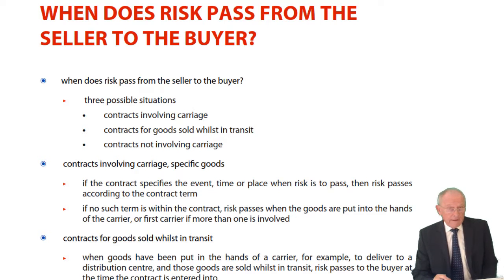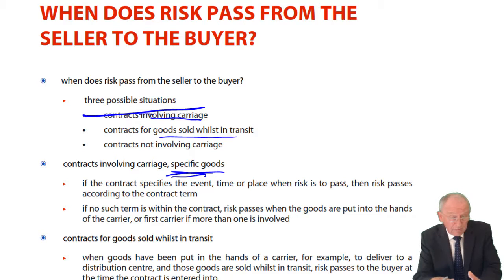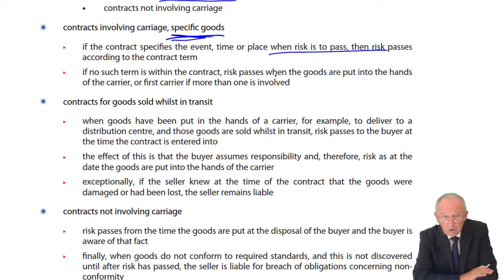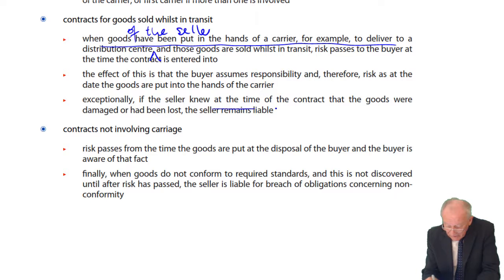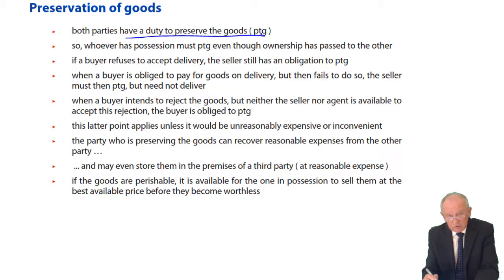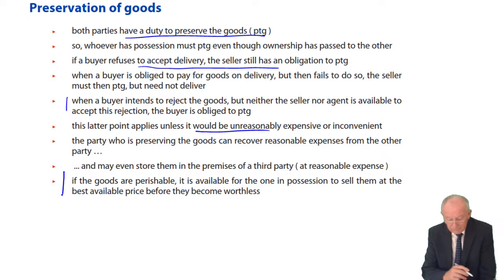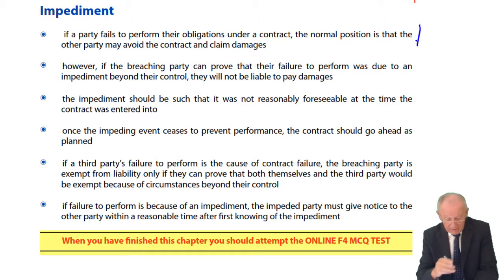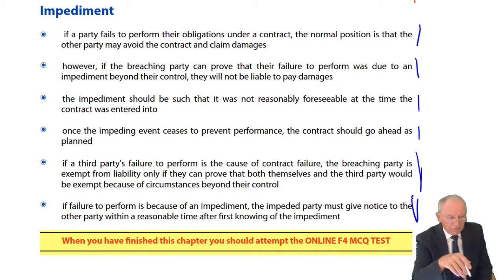ACCA F4 Global - When does risk pass from the seller to the buyer?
When does risk pass from the seller to the buyer?

Free lectures for the ACCA F4 Corporate and Business Law (Global Variant)